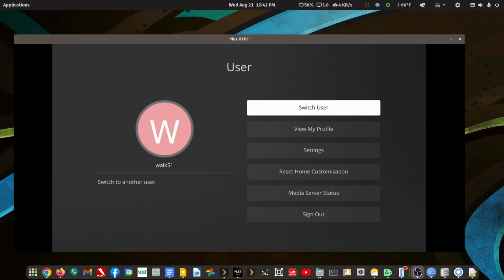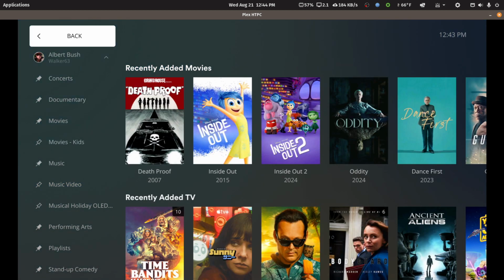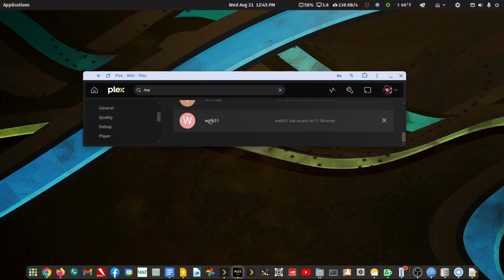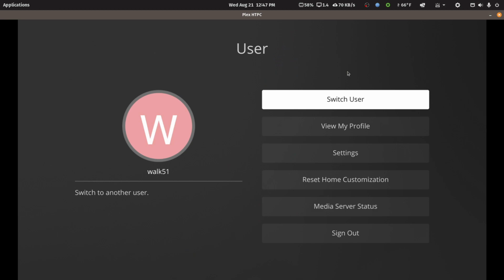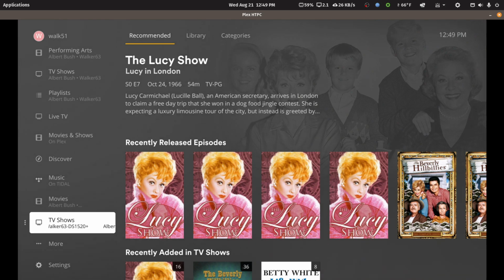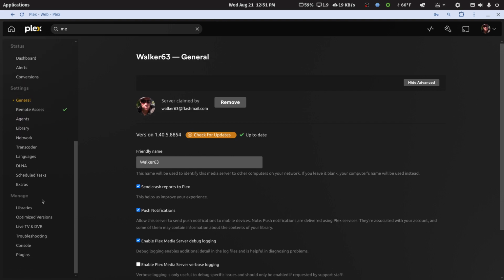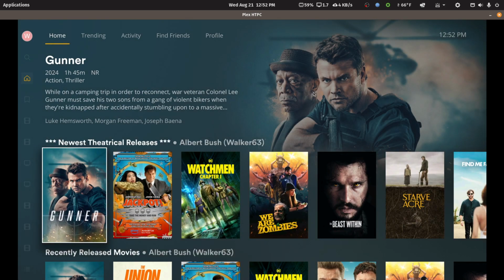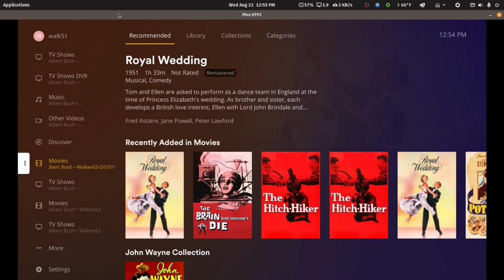Plex: Show Clay how a client app works when connected to multiple Plex servers.